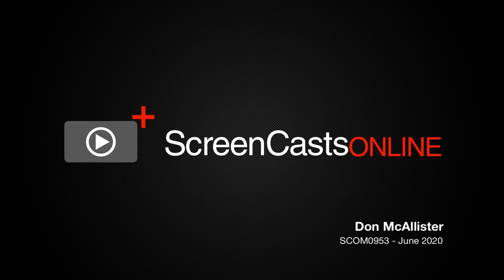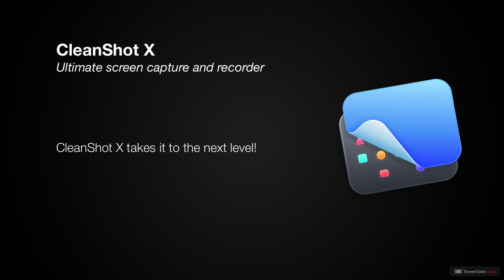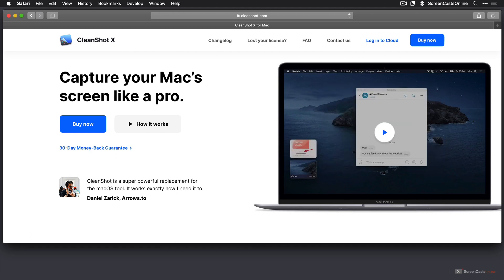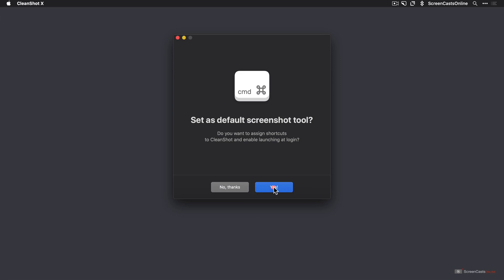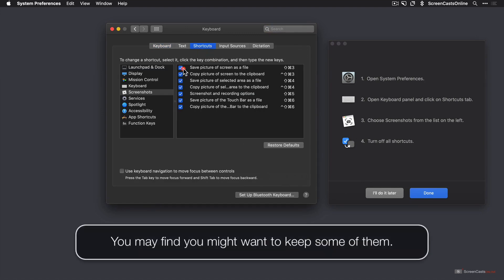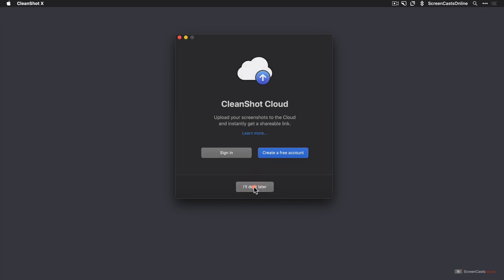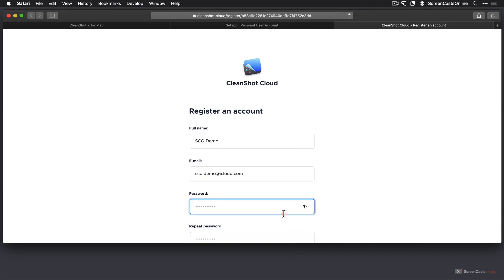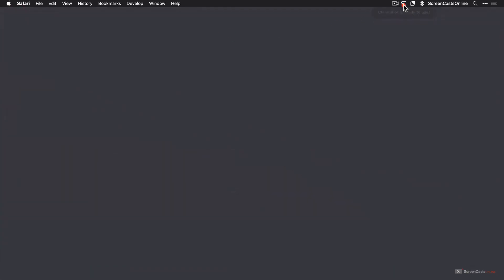SCOM0953 - CleanShot X for macOS - Preview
This is a short preview of a full ScreenCastsOnline video tutorial. for a free 7-day membership. - macOS Catalina has a tremendous screen capture and screen recording utility built right in - an app called Screenshot. In fact, it is so good that it's difficult to justify using third-party apps for screen captures. However, after reading some brilliant reviews for CleanShot X, Don decided to give it a go: "Wow! I knew within a few minutes of using it that it was my new go-to tool for screen captures."

CleanShot X combines several tools into one and has some pretty unique features. Think of it as a screen capture workflow tool that is customisable to fit your particular needs. In this week's tutorial, Don takes you through all the features of this robust and extremely powerful utility, including all the capture modes, annotations, and the free CleanShot Cloud service.

Well recommended.